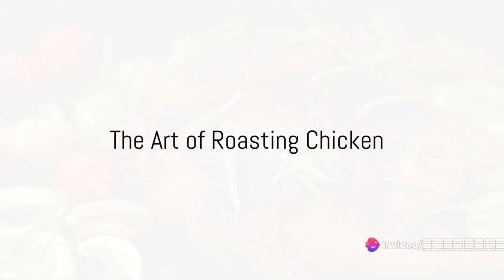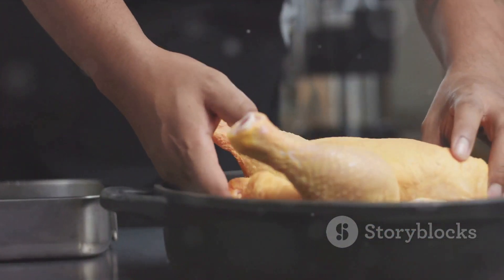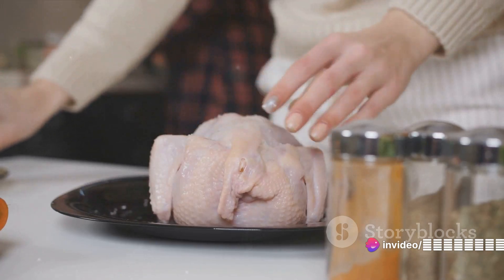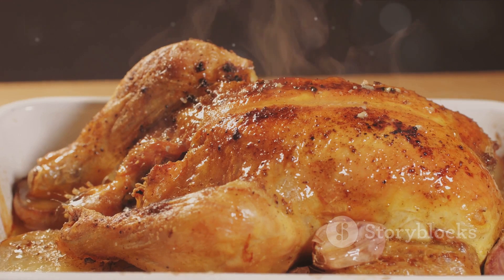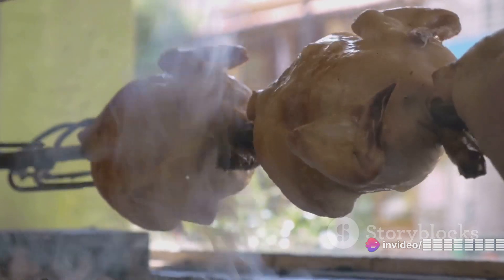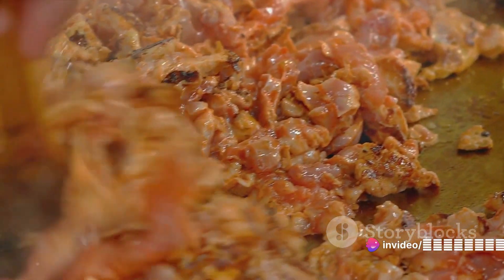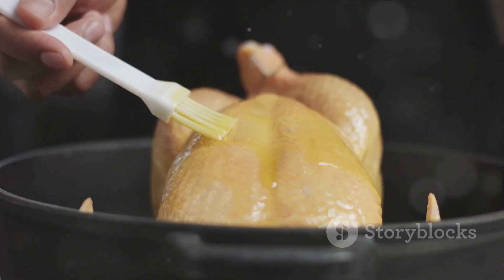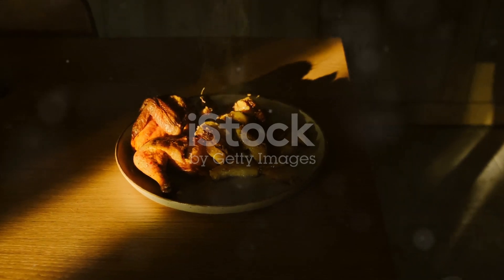Master the Art of Roasting Chicken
Title: Master the Art of Roasting Chicken

Description:
In this AI-generated video, discover the secrets to making the perfect roast chicken with a simple yet flavorful recipe. Join us as we walk you through each step, from preparing the chicken to seasoning it with aromatic herbs and spices, and finally roasting it to golden perfection in the oven. Whether you're a beginner cook or a seasoned chef, this recipe is sure to impress your family and friends. Watch now and elevate your home cooking game with this mouthwatering dish!